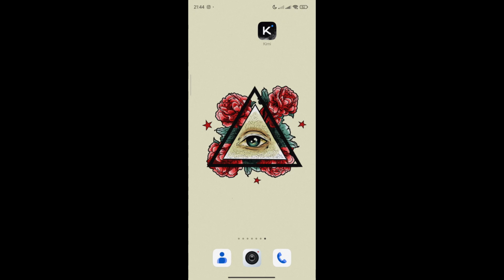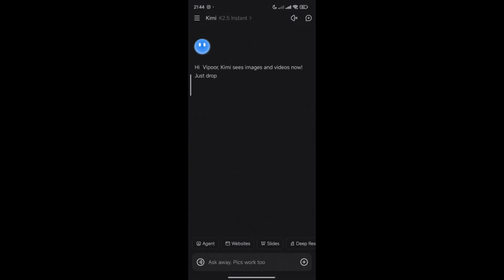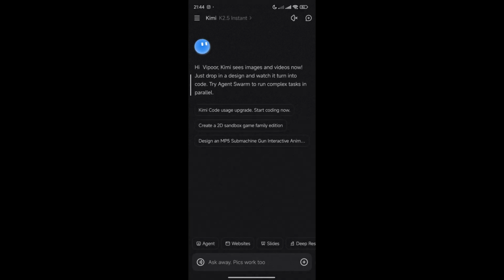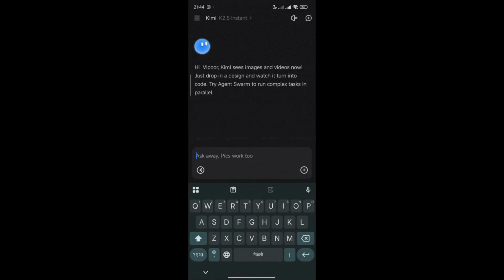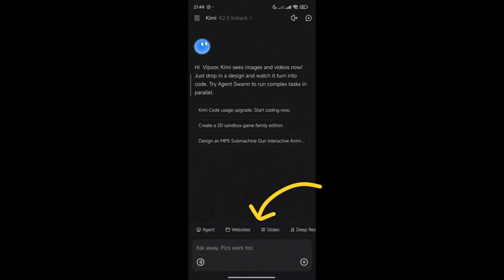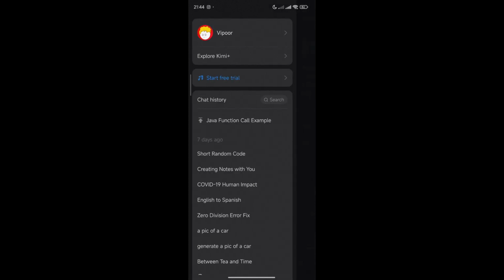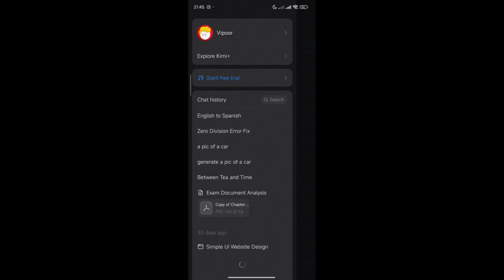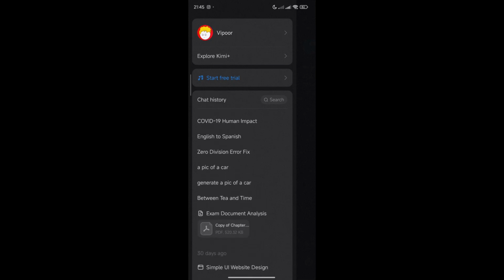How to Use Kimi on Phone 2026?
In this video, you’ll learn how to use Kimi on phone step by step in 2026. I show you exactly how to install Kimi, navigate the mobile interface, access key features, and use the app efficiently on your phone. If you want to stay productive and use Kimi on the go, this guide will help you use Kimi on your phone quickly and effectively. 👍